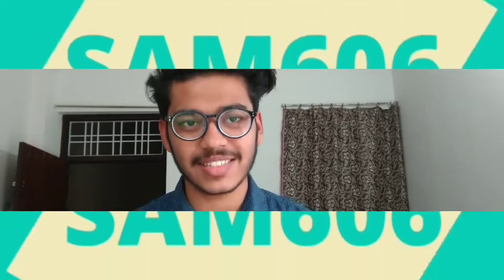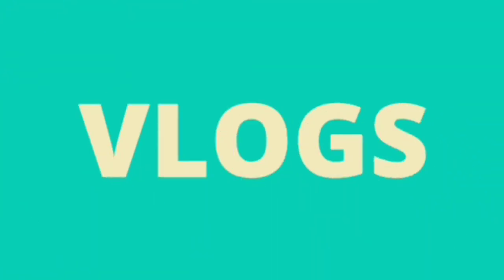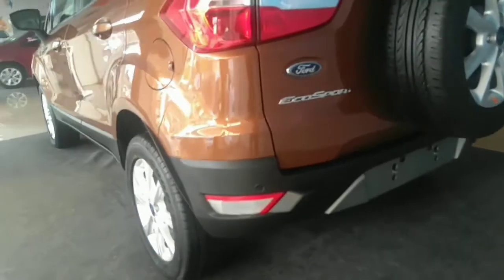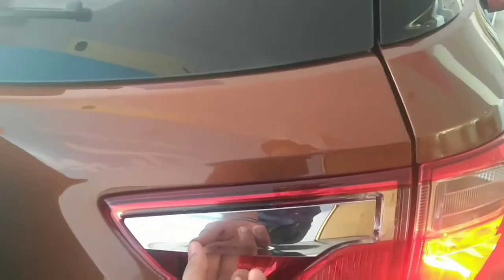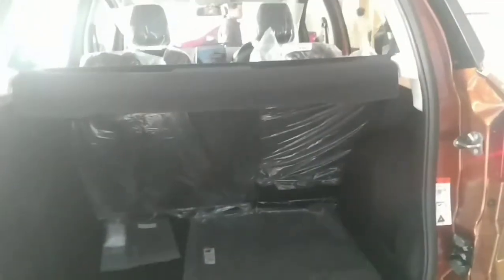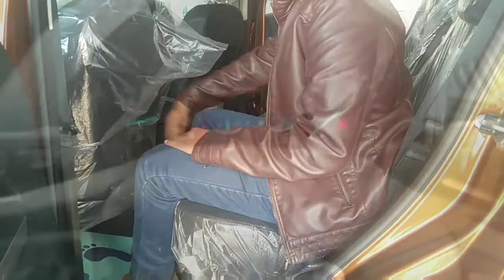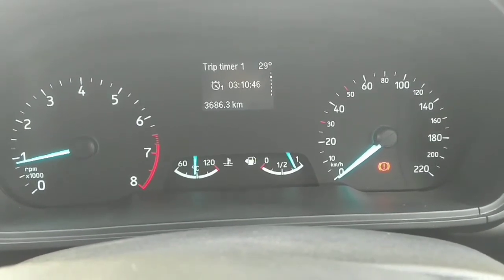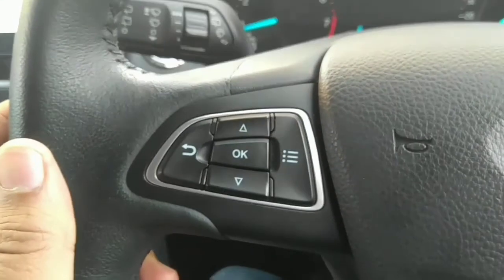Ford EcoSport 2018 || First Vlog || speedometer || Review || Test Ride Experiance.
Engine Displacement(cc) 1497
Maximum Power 121.36bhp@6500rpm
Maximum Torque 150Nm@4500rpm
Engine Description 1.5 litre 121.36bhp Petrol Engine
Turning Radius 5.3 metres
Turbo Charger No
Super Charger No
Fuel Supply System Direct Injection
Gear box 5 Speed
Steering Gear Type Rack & Pinion
CAPACITY
Length 3998mm
Width 1765mm
Height 1647mm
Ground Clearance 200mm
Ground Clearance Unladen -
Wheel Base 2519mm
Front Tread -
Rear Tread -
Front Headroom -
Front Legroom -
Rear Headroom -
Rear Legroom -
Fuel Tank Capacity (Liters) 52
Cargo Volume 352-litres
Tyre Size 205/60 R16
Tyre Type Tubeless,Radial
Alloy Wheel Size 16 Inch